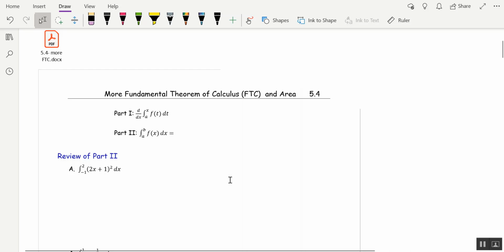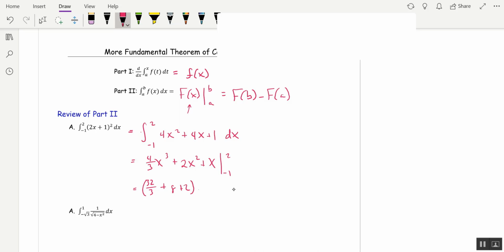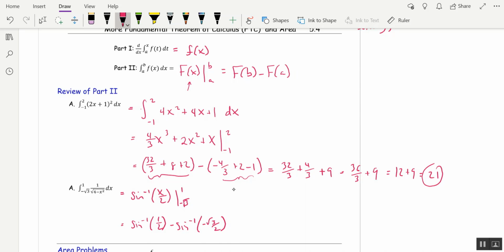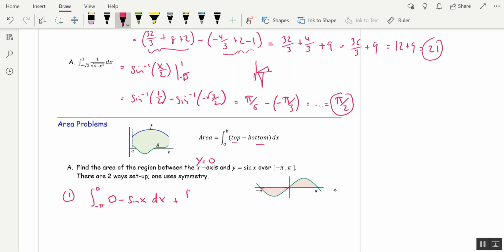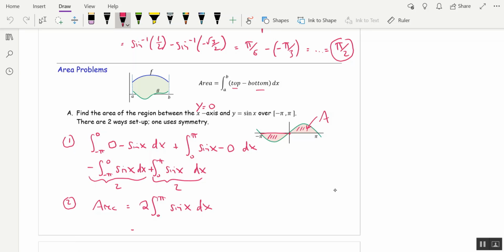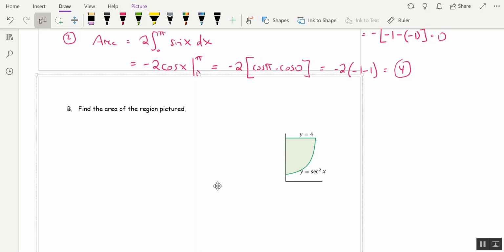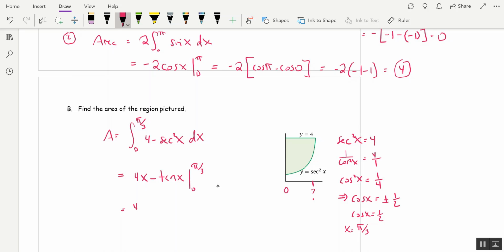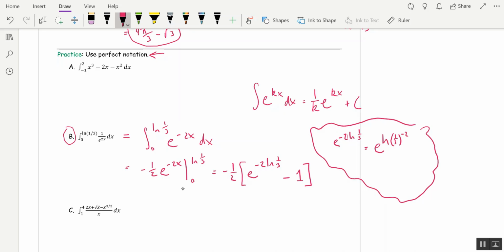Math 1A Section 5.4